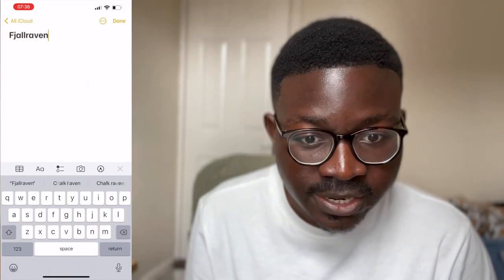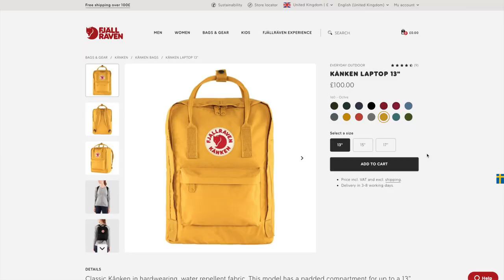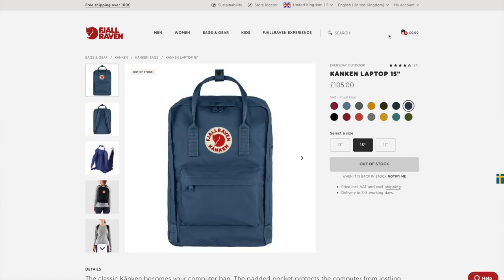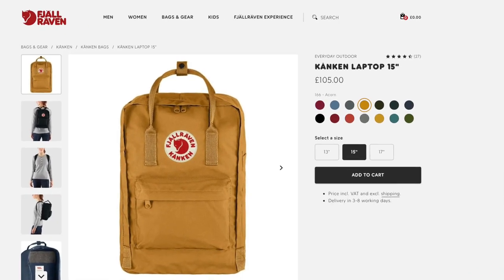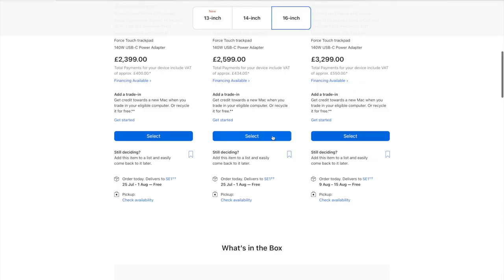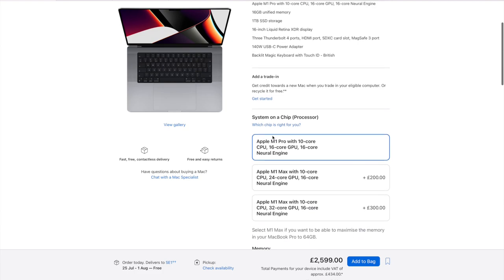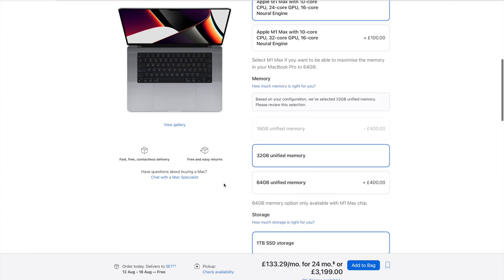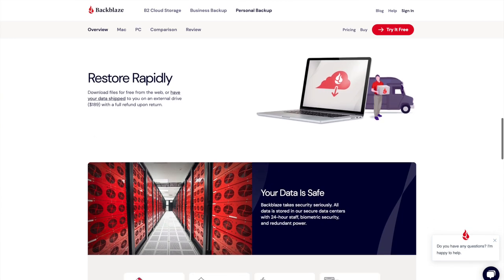What's in my NEW Bioinformatics Backpack? | Tech Tuesday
00:00 - Intro
00.30 - Fjallraven BackPack
03:05 - M1 Pro MacBook Pro 16
06:26 - SSD
07:11 - Video Sponsor
08:47 - AirPods Max
09:53 - Outro + Up Next